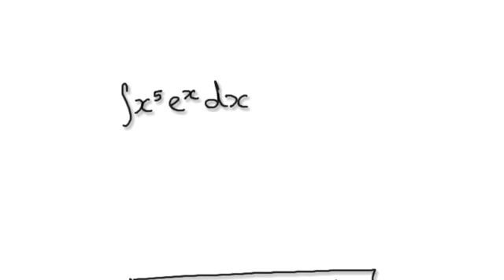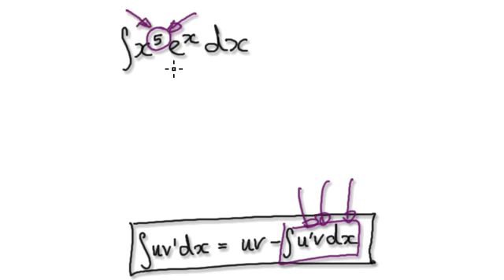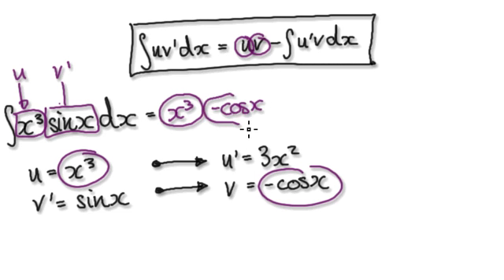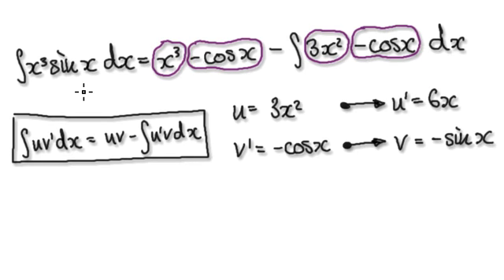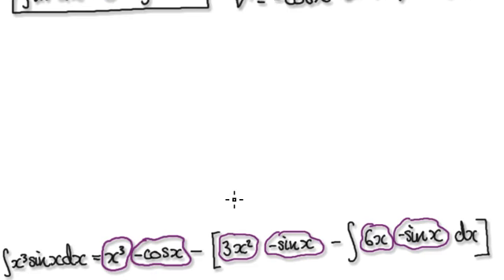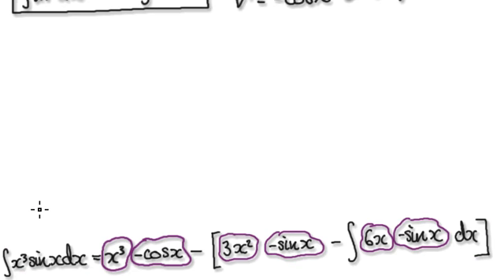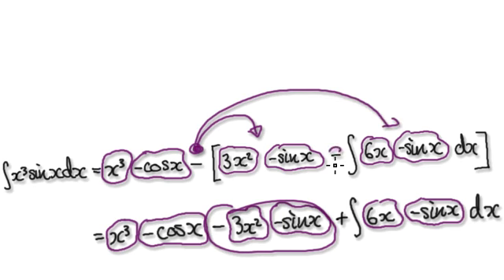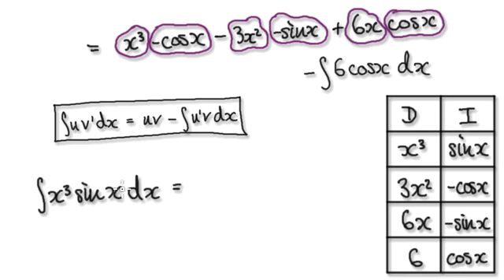Video 1907 - Tabular Integration - Part 1/2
Tabular integration, integration by parts.